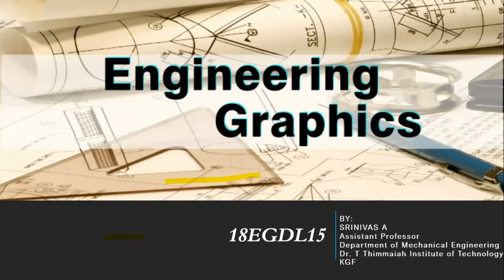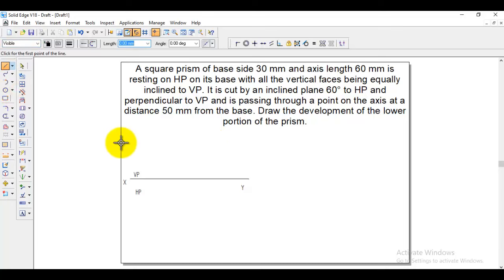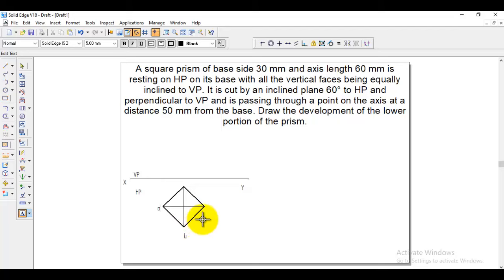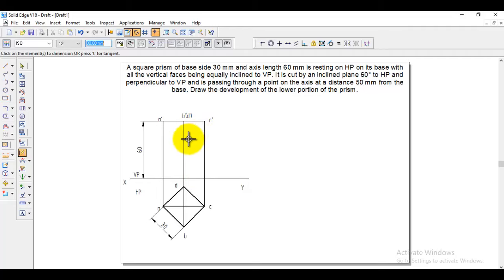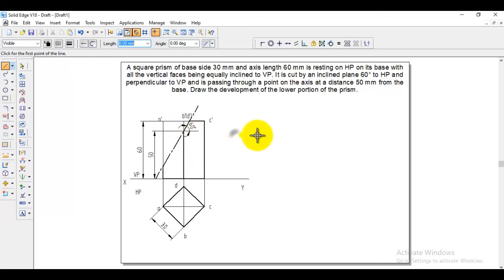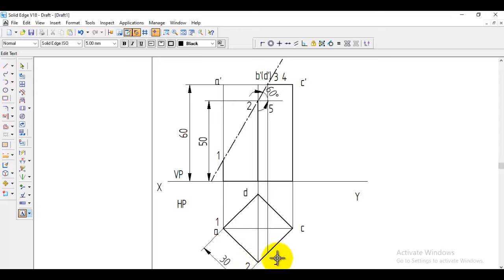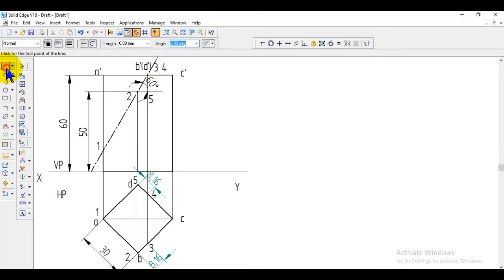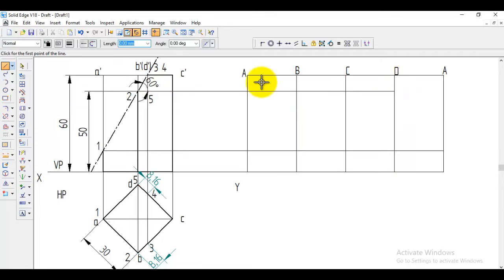Development of lateral surfaces of solids Problem .1 Engineering Graphics, Engineering Visualization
A square prism of base side 30 mm and axis length 60 mm is resting on HP on its base with all the vertical faces being equally inclined to VP. It is cut by an inclined plane 60° to HP and perpendicular to VP and is passing through a point on the axis at a distance 50 mm from the base. Draw the development of the lower portion of the prism.
VTU Syllabus:-
How to study Engineering Visualization.